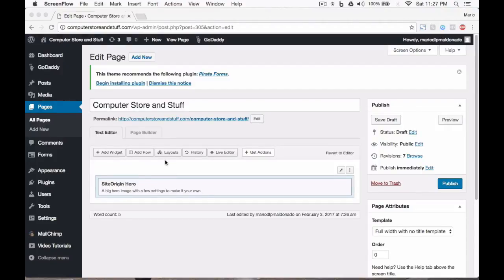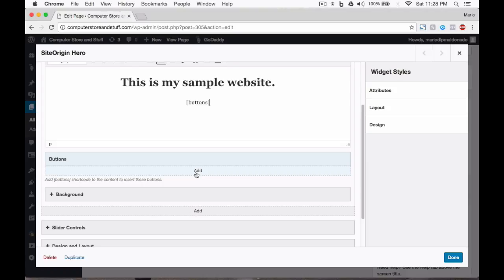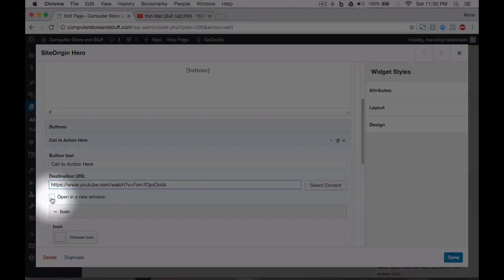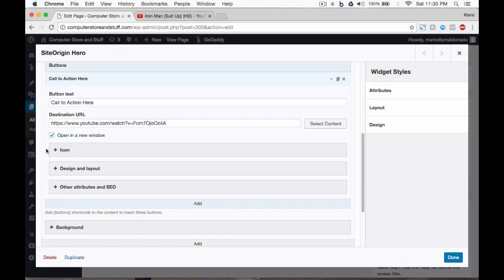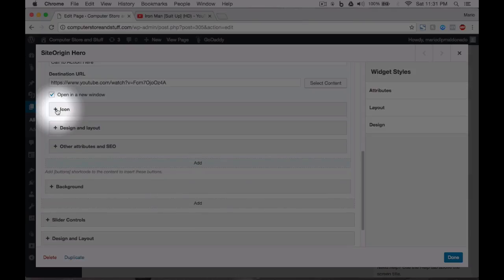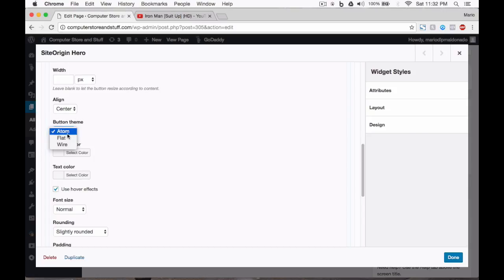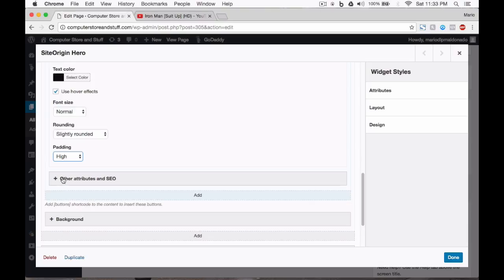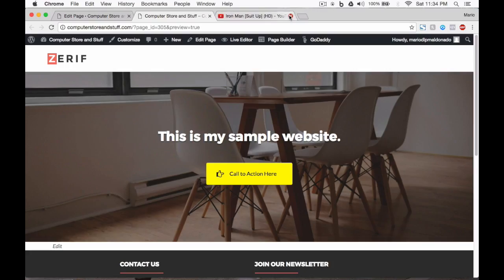How to Make a WordPress Website Easy and Free! - Free Course - Lecture 13